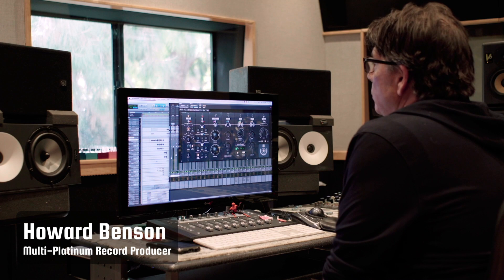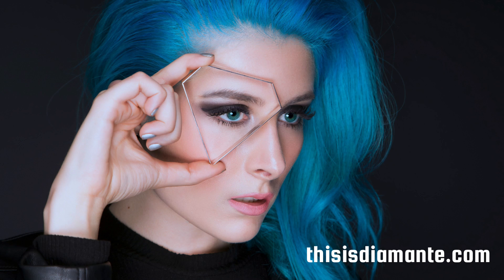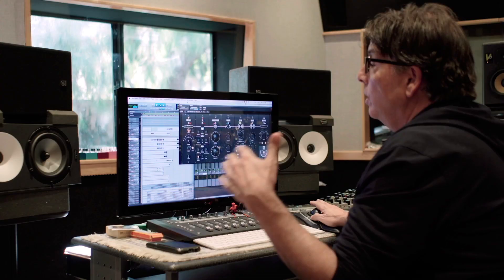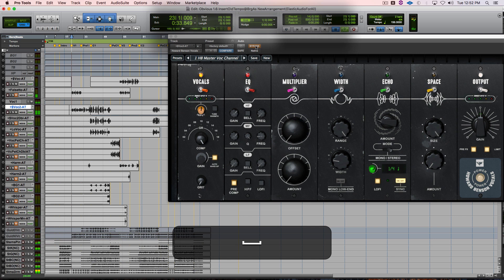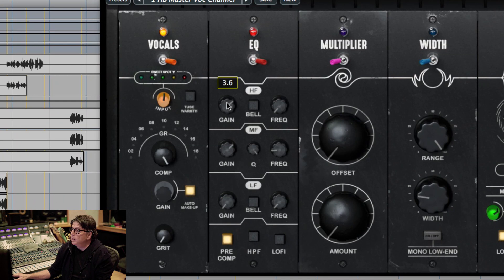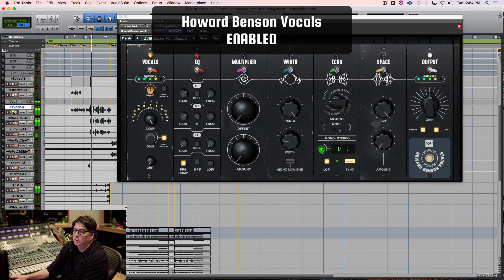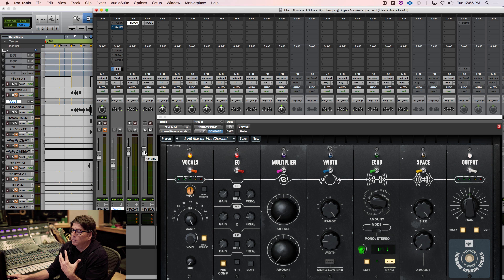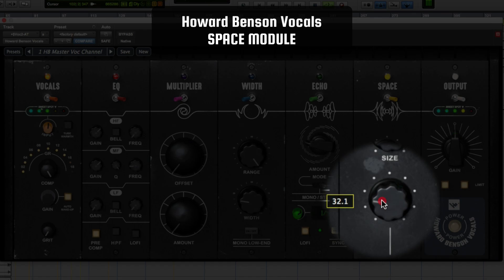Recording 'Obvious' using the Howard Benson Vocals plugin by JST